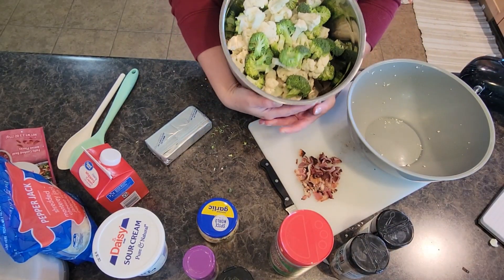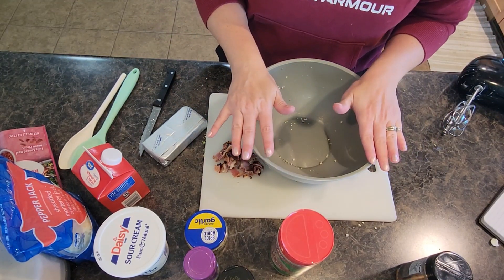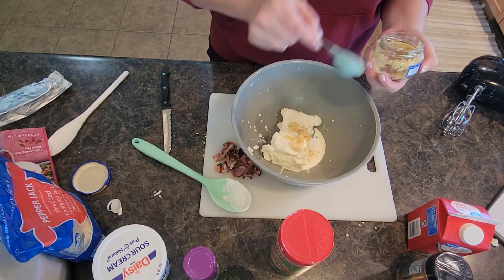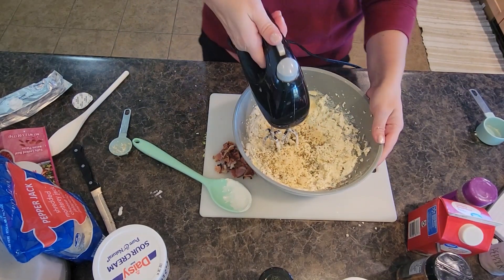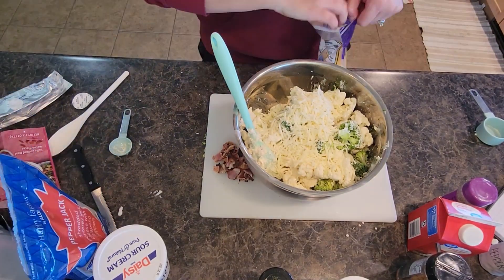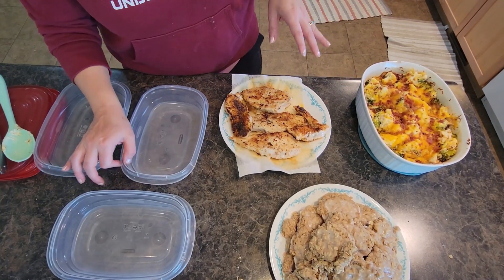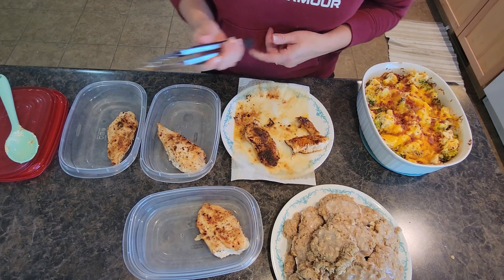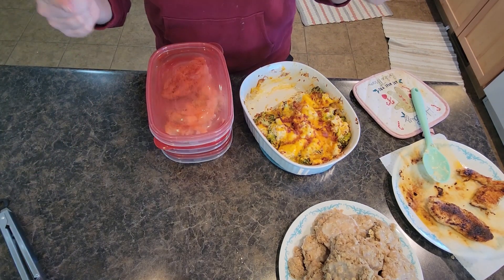Loaded Broccoli Cauliflower Casserole Bake | Delicious Hearty Easy Side Dishes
We love this hearty fully loaded broccoli cauliflower casserole bake side dish! It pairs great with just about any main dish and makes easy leftovers for meal prepping!

Thank you for sharing our recipe videos with your family and friends!

Recipe:
1 head of broccoli
1 head of cauliflower
8-10 slices cooked bacon or 1/2 cup bacon bits
8 oz cream cheese softened
1/4 cup sour cream
2 Tbsp minced garlic
1 tsp italian seasoning
1-3 tbsp heavy cream (depends how much veggies you have)
1 cup shredded cheddar
1 cup Monterey jack cheese
1/4 cup parmesan

Chop broccoli and cauliflower into forkable sized pieces, place in large bowl
Cook bacon and pat with paper towels, cut into small pieces
In bowl, with hand mixer, blend cream cheese, sour cream, heavy cream together, add parmesan, garlic, italian seasoning and mix.
Pour over bowl of broccoli cauliflower and stir well. Add in the shredded cheese, stir again.
Spray baking dish and pour veggies into it. Sprinkle shredded cheese on top and add bacon.

Bake 375 or 400 for about 30 min. After 15 minutes I like to stir it and add more cheese to the top. If you need to add more liquid, you can drizzle 1-3 more tbsp of heavy cream across the top of the vegetables to add creaminess.